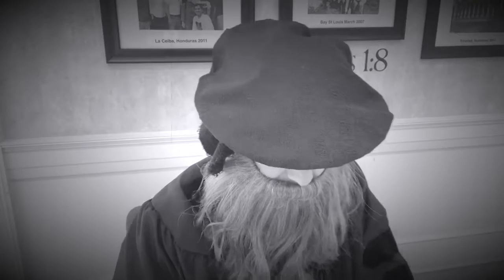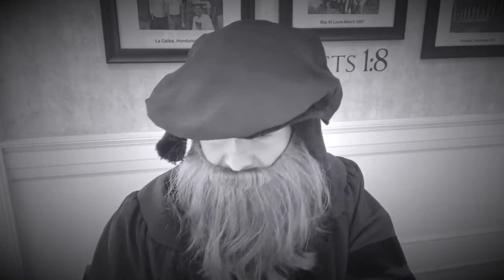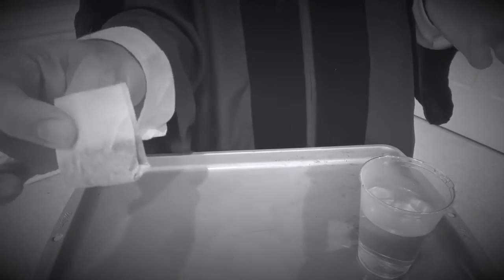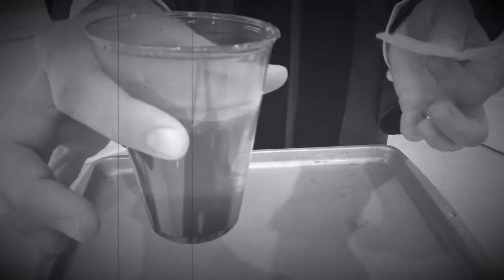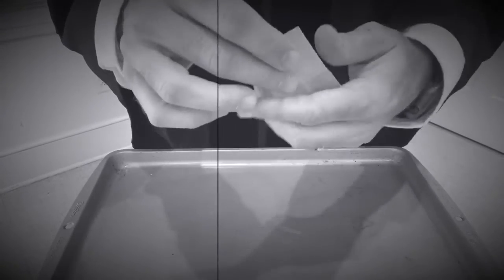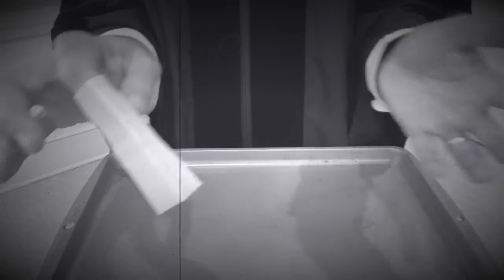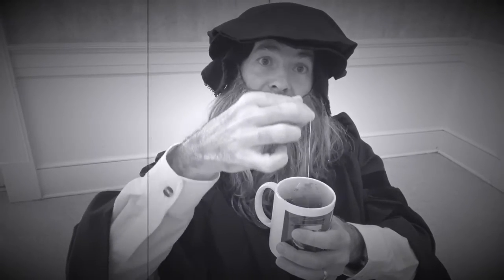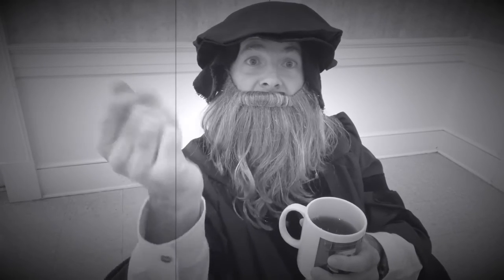6.28.2020 Johnny C Enjoys Some Tea